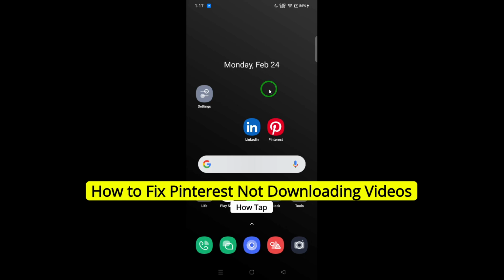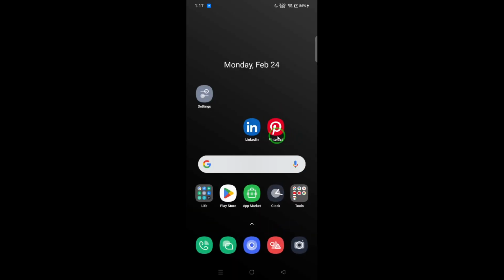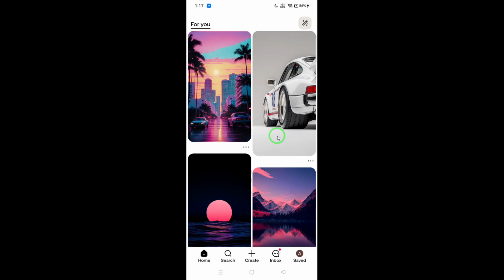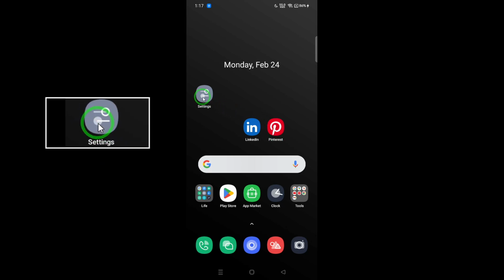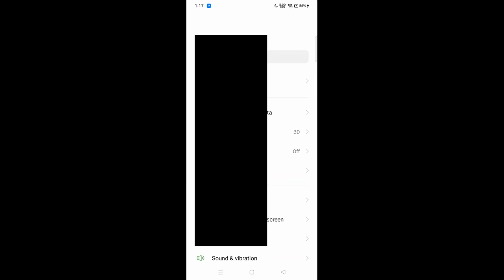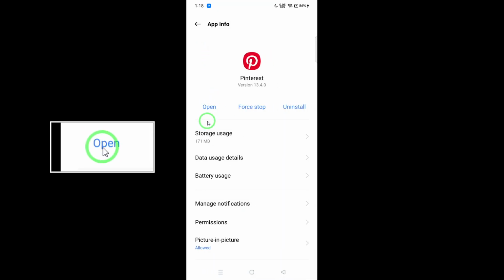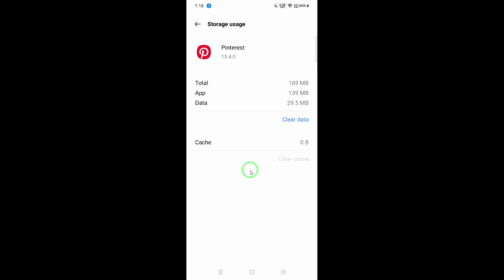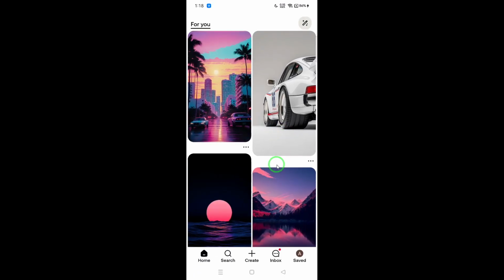How to Fix Pinterest Not Downloading Videos (Updated)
Learn how to fix the issue of Pinterest not downloading videos with these simple steps. This updated guide will help you troubleshoot and resolve the problem quickly.

1. Close the app and re-open it

2. Check your internet connection: Open Settings, click on the Network icon

3. Check your network

4. Ask the sender to resend the video

5. Clear app cache

6. From your device settings, find Pinterest settings

7. Click Clear data

8. Choose Clear cache

9. Confirm the step

10. Restart your device

11. After restarting, open the app again

Timeline:
00:00 Start
00:12 How to do it
01:05 End